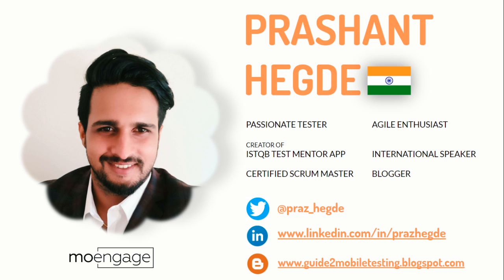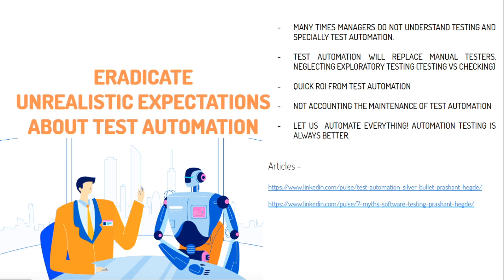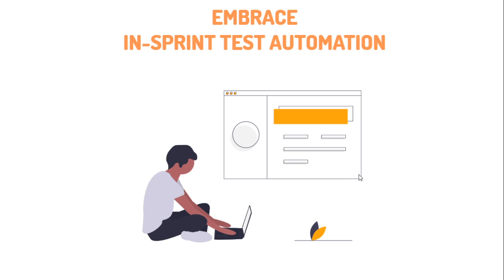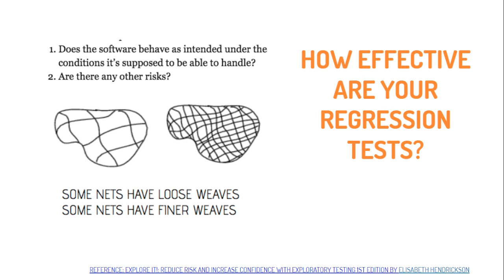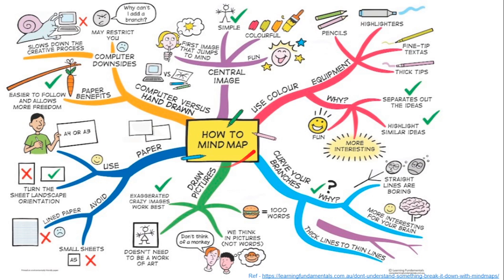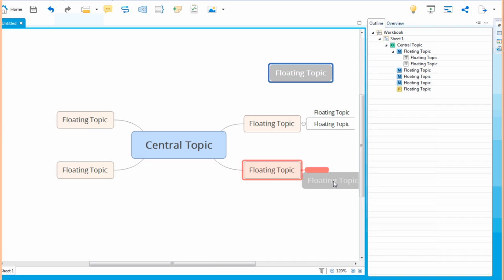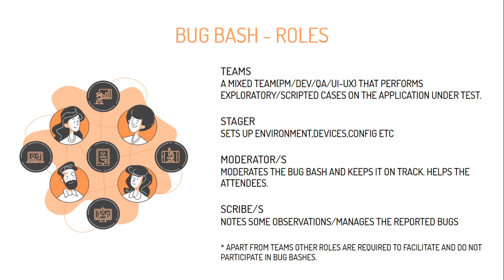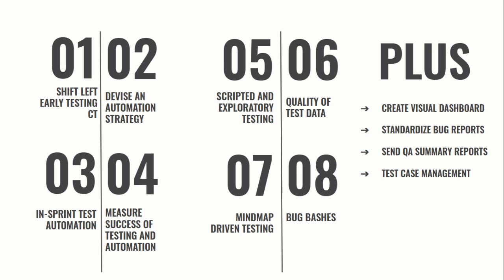Webinar: Ideas to improve your QA Operations and efficiency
QAGroup Webinar: "Ideas to you improve your QA operations and efficiency"
How to prevent bugs by testing early and testing throughout(Shift left)
Significance of exploratory testing
How to devise an Intelligent test automation strategy?
Why and how you should measure the value of test automation?
Many times we fail to find the issues that our customers find, why?
Why the quality of test data matter?
Building a quality mindset in the team,
More tips, tricks, and strategies to improve QA operations.
Register for receiving an email with a link on the webinar
Ukrainian Agenda:
Шляхи покращення якості та ефективності Тестування ПЗ
Як запобігти помилкам шляхом раннього тестування та тестуванням протягом усього циклу розробки ПЗ ?
Значущість exploratory testing
Як розробити розумну стратегію автоматизації тестів?
Чому і як слід вимірювати метриками Автоматизацію?
Багато разів нам не вдається знайти дефекти, але чомусь наші клієнти їх знаходять, чому?
Чому якість тестових даних має значення?
Формування якісного мислення в колективі,
Більше порад, прийомів та стратегій для вдосконалення QA operations і забезпечення якості.
Мова доповіді: англійська
 Speaker Prashant Hegde
QA Lead at MoEngage Inc
Agile Enthusiast
Certified Scrum Master
Speaker, Blogger
Bengaluru Area, India
Date: 28 April
Time: 20:00 - 21:00 on Kyiv / +2